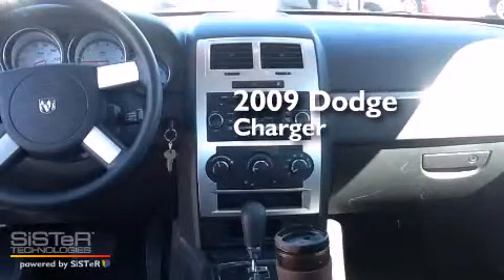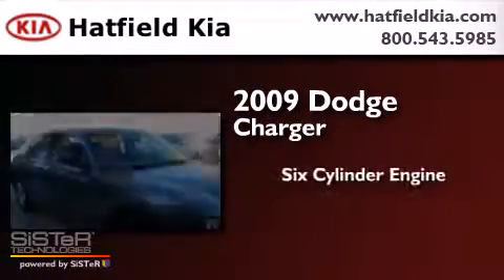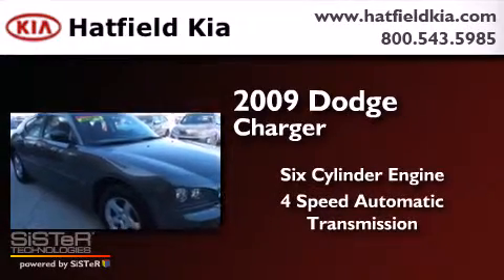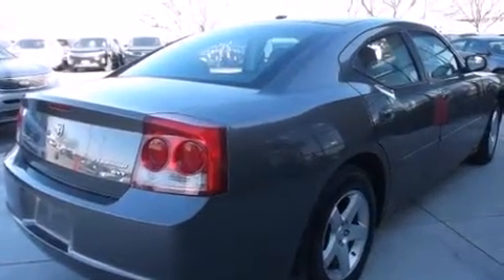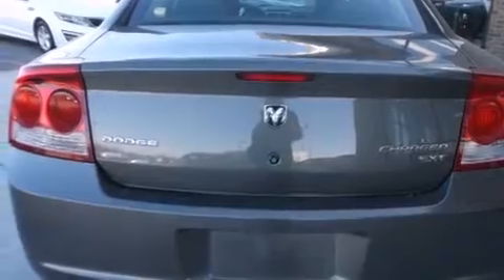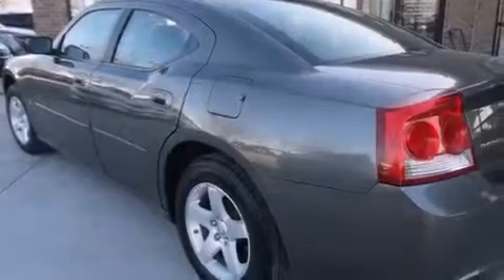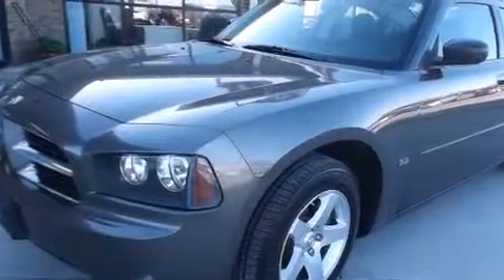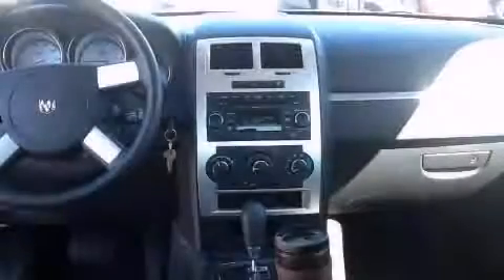2009 Dodge Charger Columbus OH 43228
We've been honored to serve the Columbus OH area , we promise that your experience at our dealership will exceed your expectations ! Year : 2009 Make : Dodge Model : Charger Engine : 3.5L V-6 cyl Trans . : 4-Speed Automatic Exterior : Gray Miles : 110,554 Interior : BLACK Hatfield Kia 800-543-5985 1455 Auto Mall DriveColumbus Columbus , OH 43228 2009 Dodge Charger Columbus OH